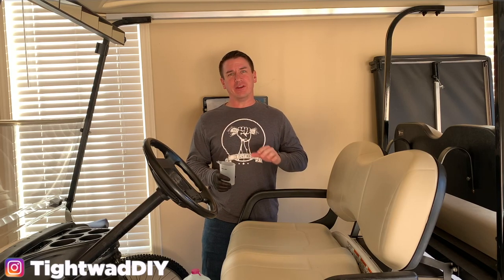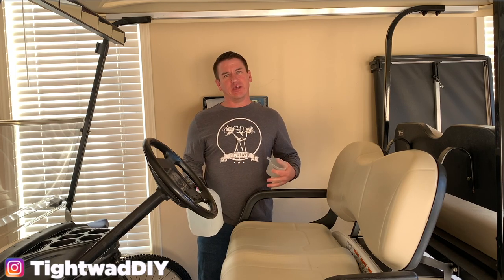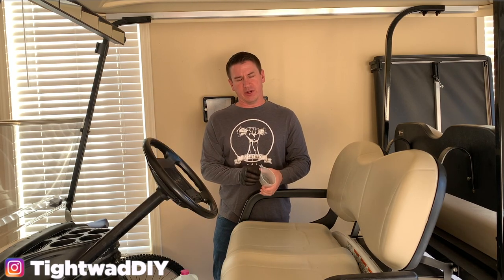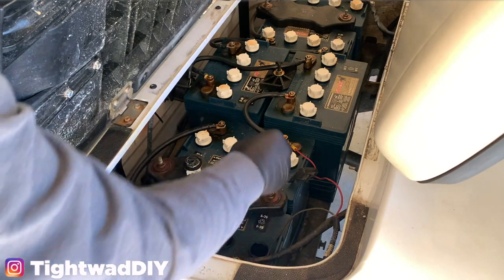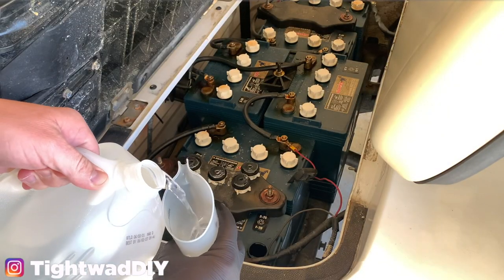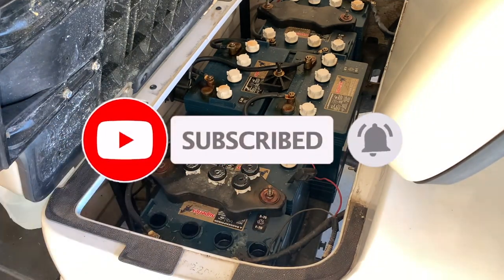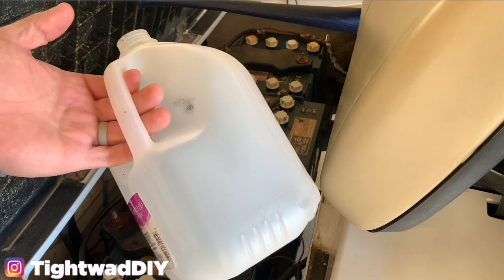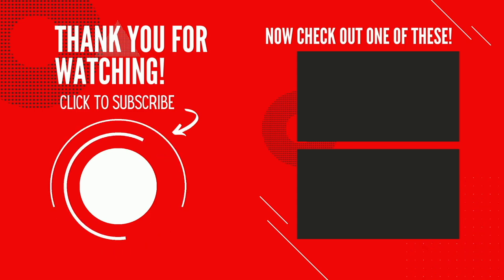Golf Cart Battery Maintenance | Watering Golf Cart Batteries | Electric Golf Cart Maintenance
If you maintain your electric golf cart properly, you can use it with very little cost for many years. In this video I show the process for adding water to your batteries.

Chapters - Use the tick marks at the bottom of the video to skip to each chapter.
Intro - 0:00​
Supplies Needed -
Technique -
Closing -

Nitrile Gloves
Distilled Water